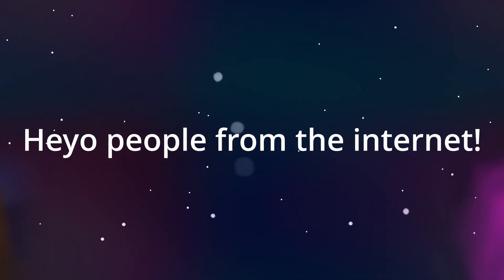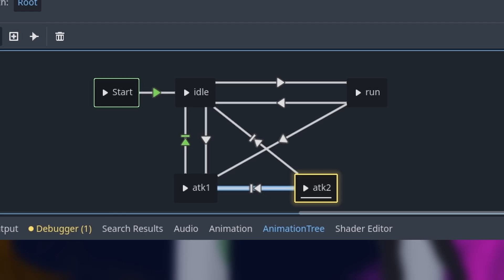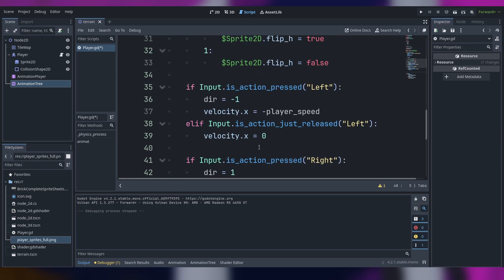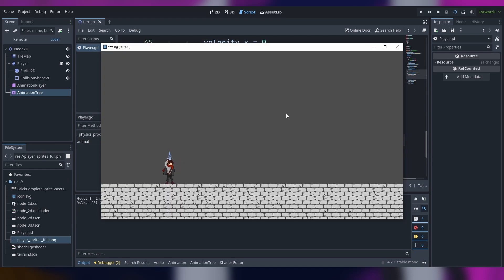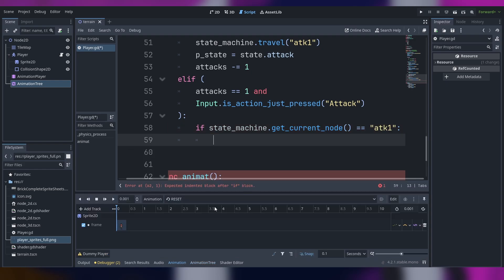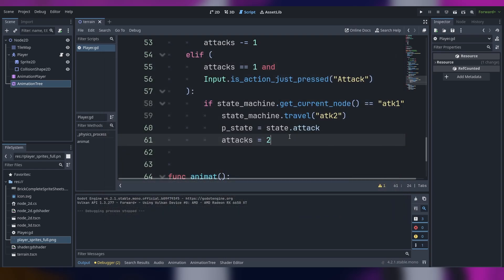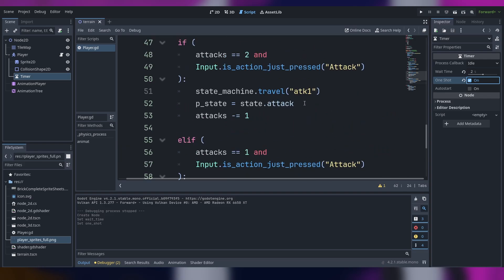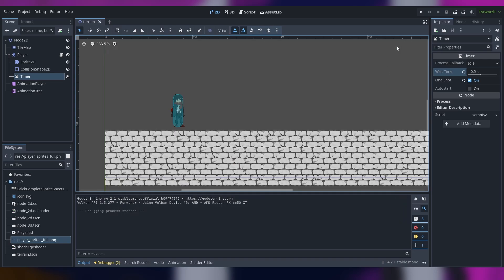Continuous/Combo attacks in Godot 4!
In this video i'm gonna show you guys how to make your characters able to make continuous attacks with the same key! (Look at that bad thumbnail, gotta change it)

Share with a friend too if you want!